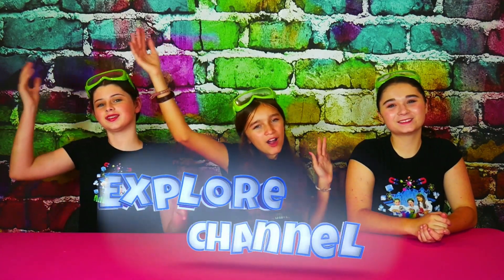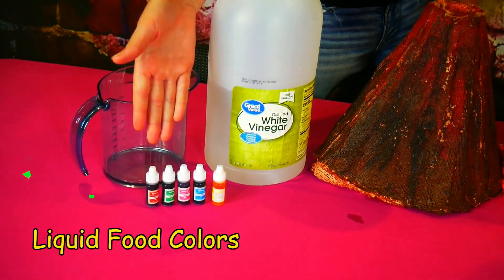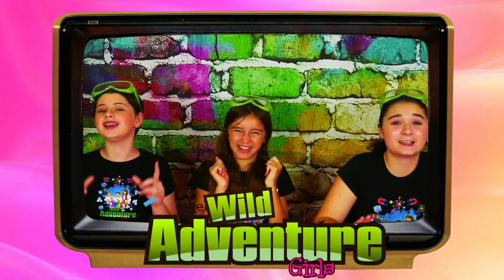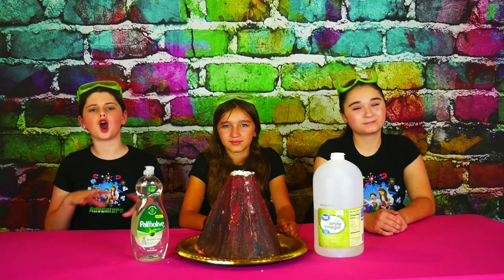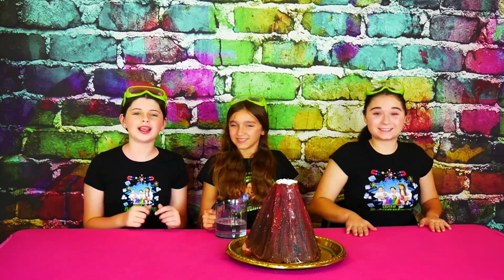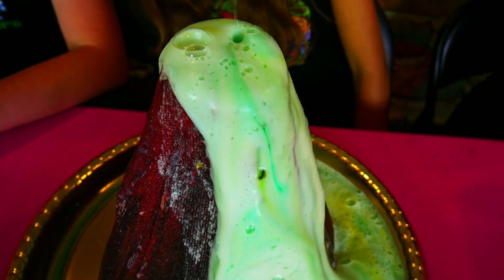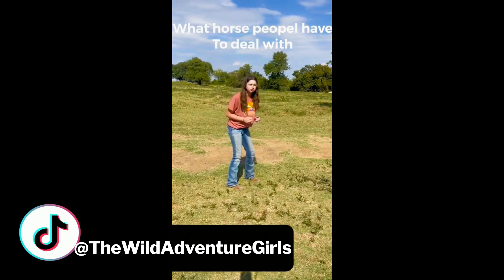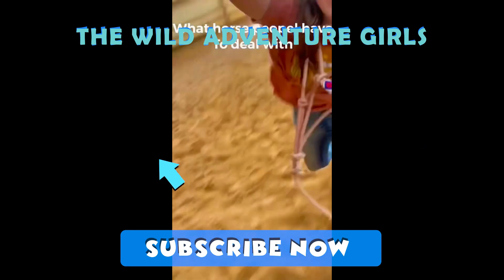Easy Volcano Science Experiment for Kids! (Make a Color Changing Volcano!)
Easy Volcano Science Experiment for Kids! (Make a Color Changing Volcano!) @TheWildAdventureGirls
We love science experiments for kids and today we are going to show you how to make a super fun and easy, Color Changing Volcano Experiment!  Watch how the volcano eruption colors changes right before your very eyes!

Volcano experiments for kids is a lot of fun and very easy to make.  Plus, they make the perfect science project that kids and teachers will love!

You will spend hours watching this baking soda and vinegar experiment!